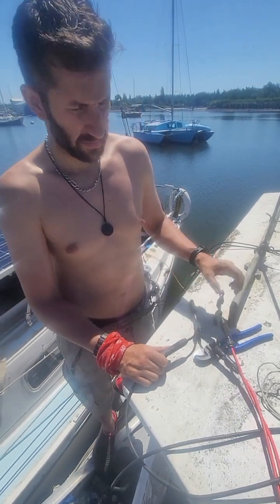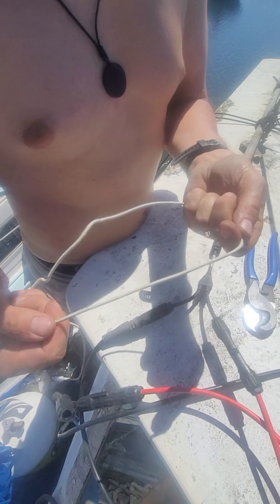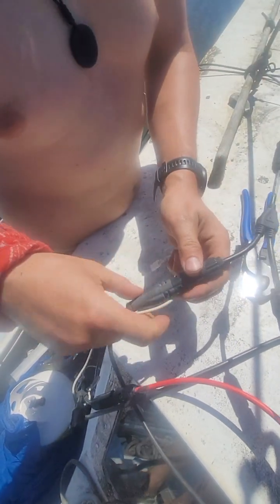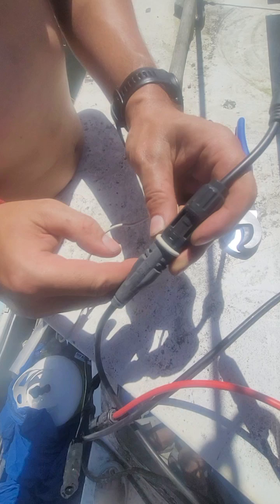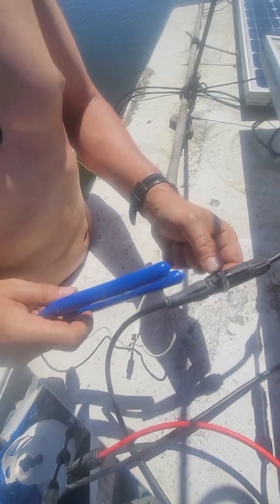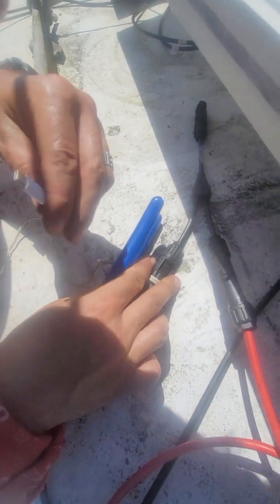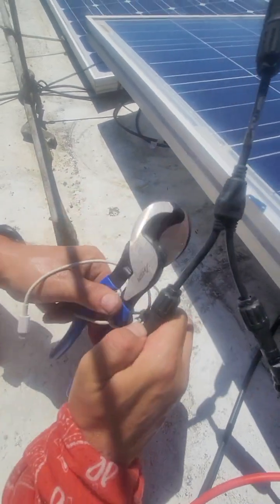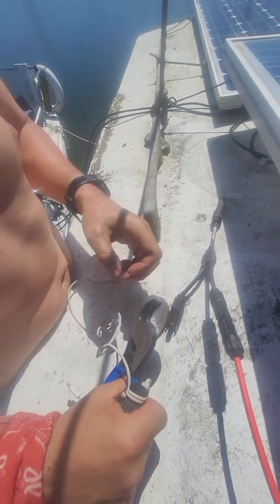30sec Trick To Disconnect Stuck MC4 Connectors Without Tools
*Make sure to close/lock the connector fully before attempting.  Might not work otherwise.